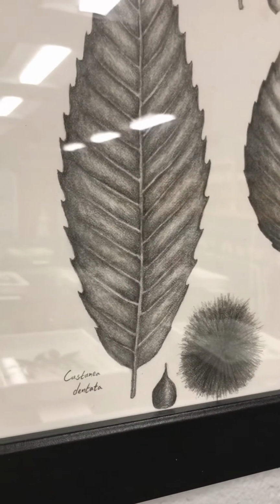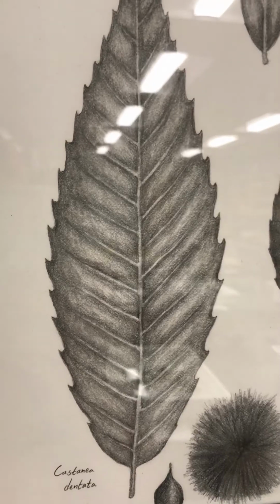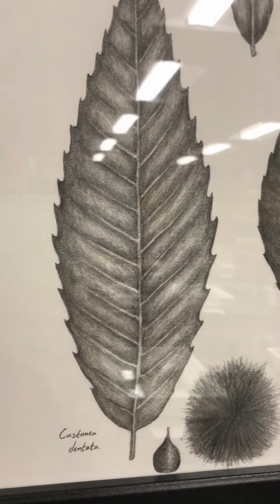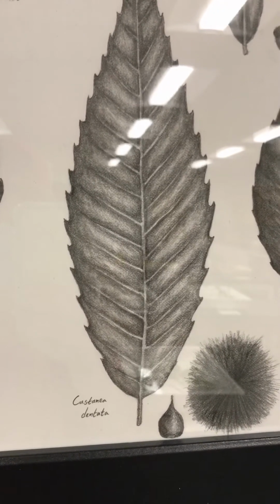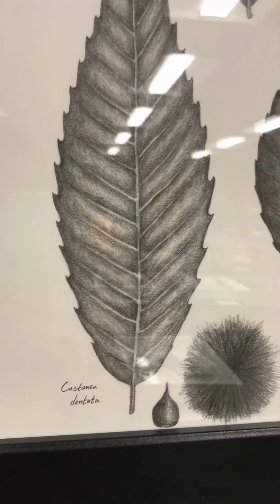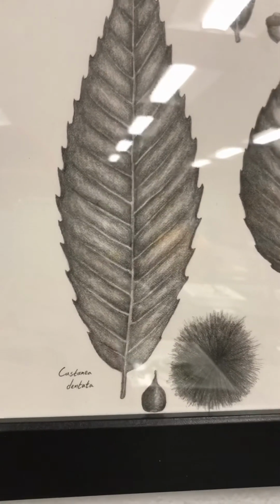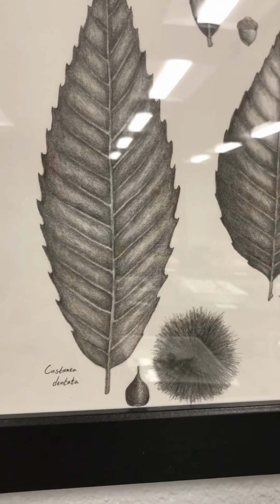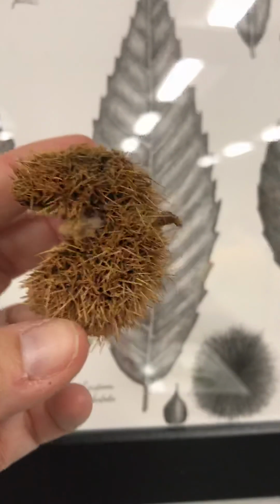Castanea dentata (American chestnut)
From the NC State Dendrology lab, American chestnut!